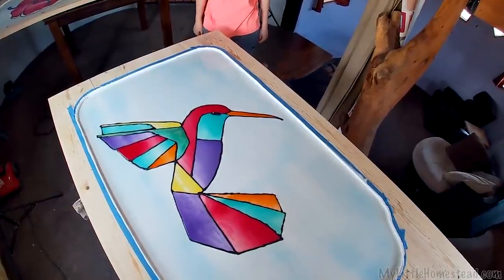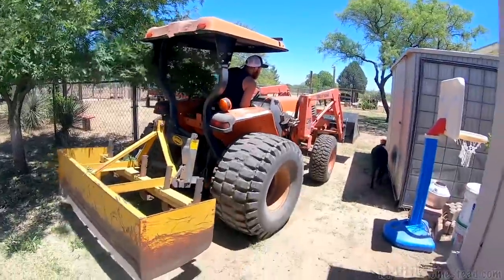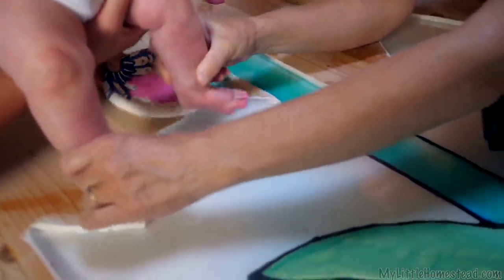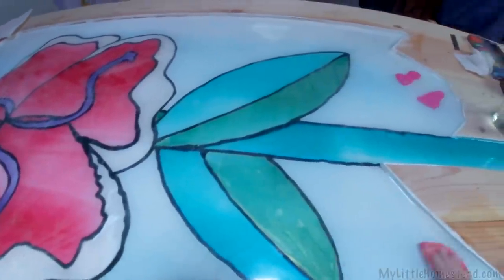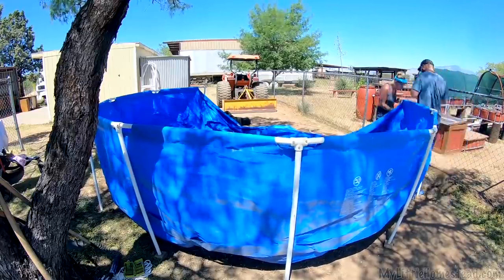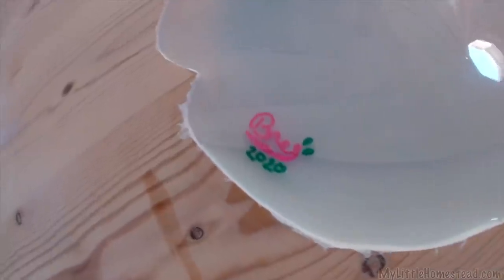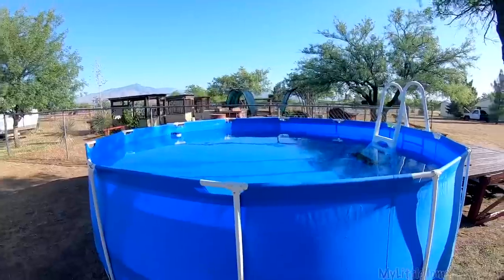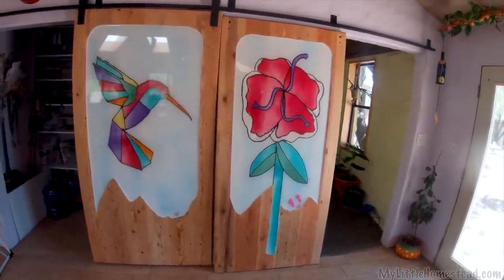Pantry Barn Door Epoxy Art Complete, Summer Pool & Aquaponics Harvest | Weekly Peek Ep235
WooHoo! We get one pantry barn door up! It fits like a glove in our kitchen. Baby Azalea comes over to put her foot down. Garen and Ellie get ready for the desert heat and Bryson grows a long line of lettuce in his aquaponic system.

Options if you'd like to Contribute to MyLittleHomestead:
Shae’s House Warming wish list

                               304 S. Jones Blvd #3933

Free Use Music:
Wolf_Kisses_by_Otis McDonald
Potato_Deal_Craig MacArthur
Rocking_Chair_by_Unicorn Heads
Nimbus_by_Eveningland
The_DeLong_Incident_byCraig MacArthur
Fantasyland_by_Quincas Moreira
Cute_Avalanche_by_RKVC
Happy_Mistake_by_RKVC
A_New_Orleans_Crawfish_Boil_by_Unicorn Heads
Lazy_River_Rag_by_Dan Lebowitz
Scratch_the_Itch_by_Quincas Moreira
After_School_Jamboree_by_The Green Orbs
Billy_in_the_Lowground_by_Nat Keefe & Hot Buttered Rum
Lazy_Afternoon_Sun_by_Dan Lebowitz
Blues_Infusion_by_Quincas Moreira
Ibiza_Dream_Chris Haugen
Lovely_Afternoon_Breeze_by_The 126ers